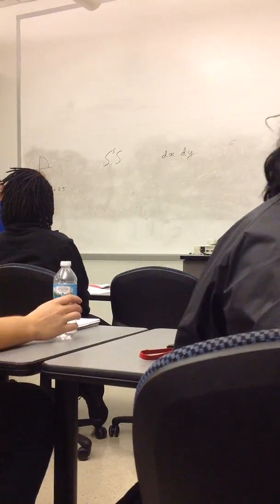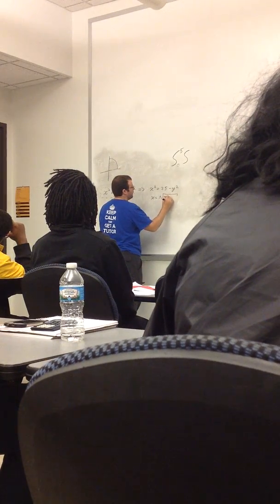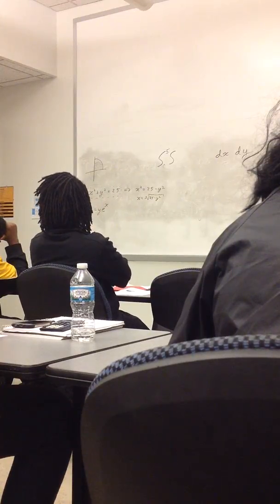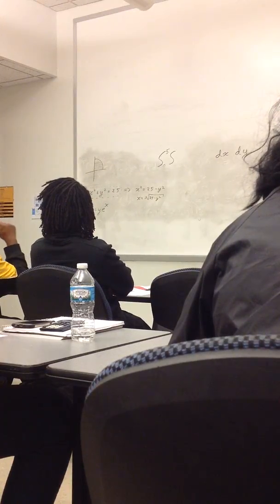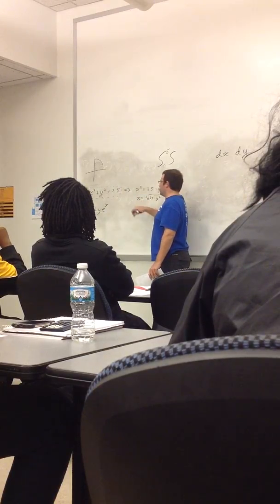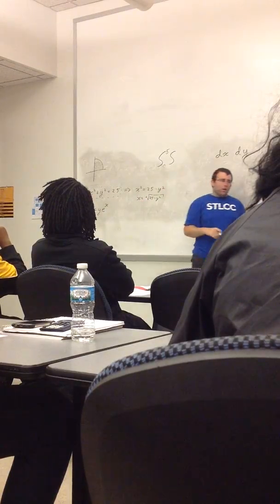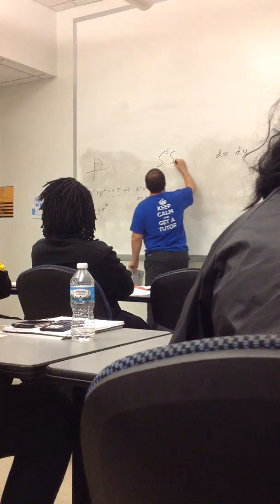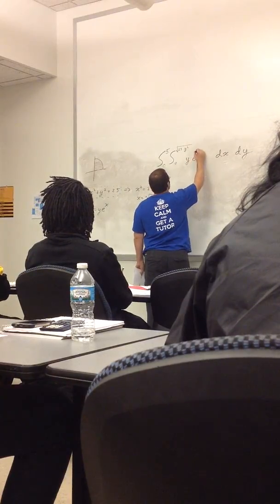Nov 15th 2016 009